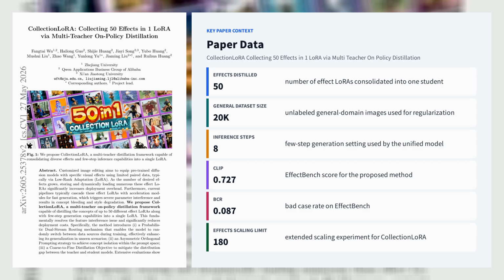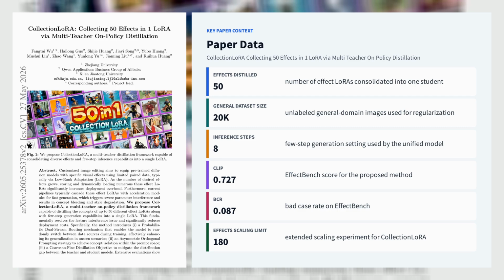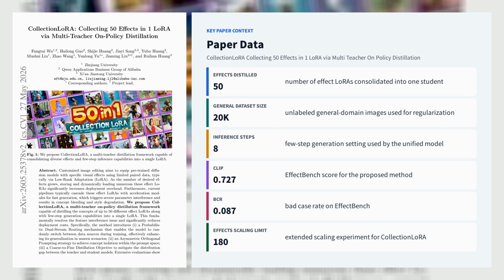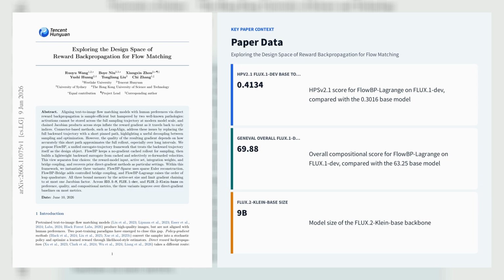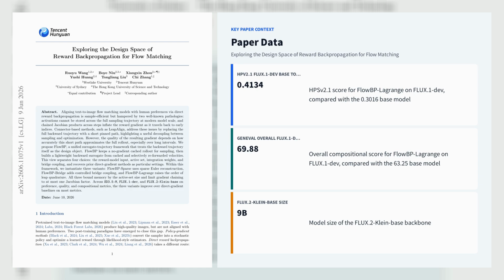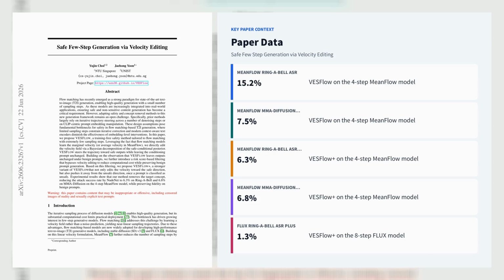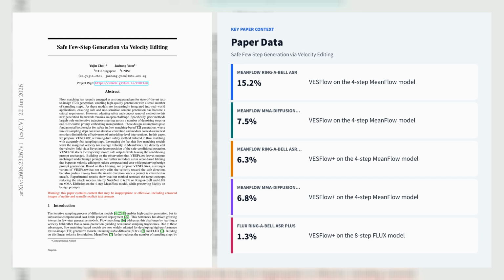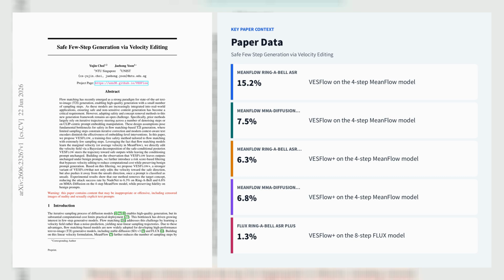One LoRA Now Handles 50 Image Effects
The real shift this week is that flow-based image models are no longer just getting better — they’re getting controllable. We’re seeing unified effect editing, direct reward optimization, and safety control all move into the same few-step generation regime, which matters because that’s where deployment actually lives. In plain English: fewer steps, less latency, less memory, and much more precise steering without wrecking image quality. Stick around, because the interesting part is not that these systems can edit and optimize — it’s how they’re being made stable enough to do it at scale.